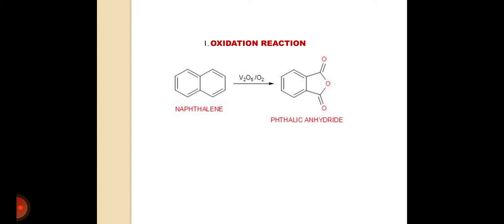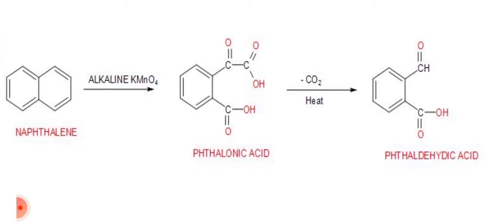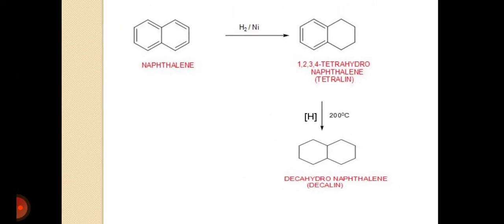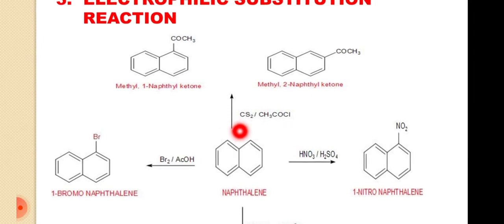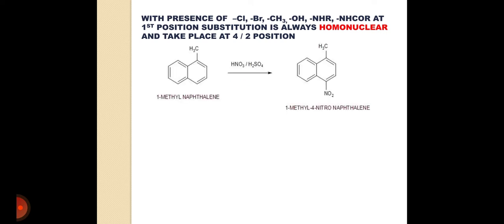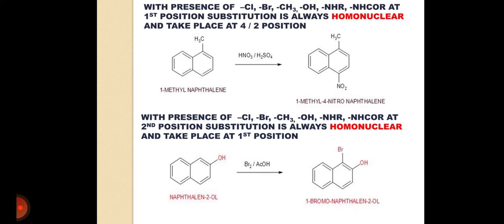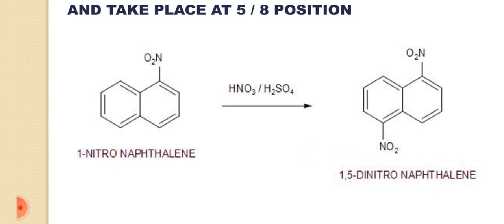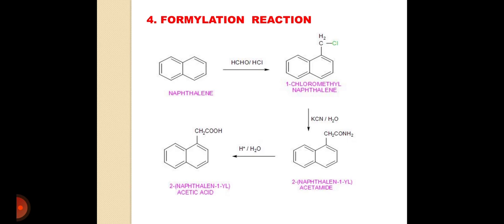REACTIONS OF NAPHTHALENE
For B.Pharm., M.Pharm. GPAT, NIPER, and other Science students